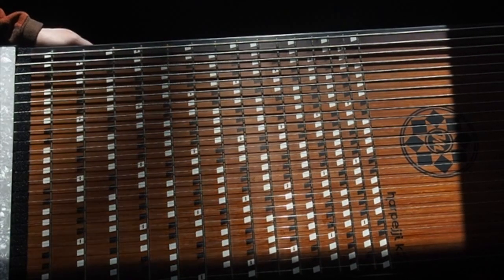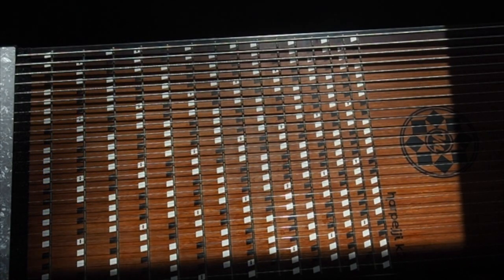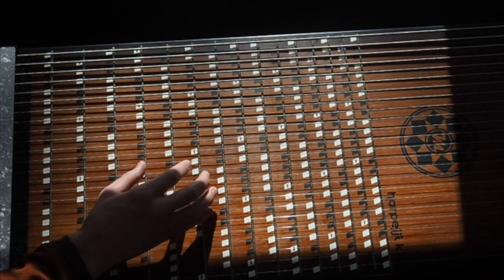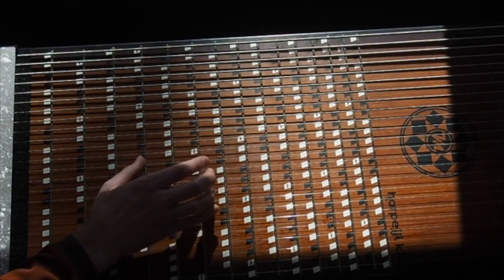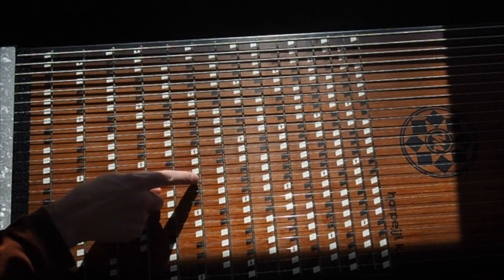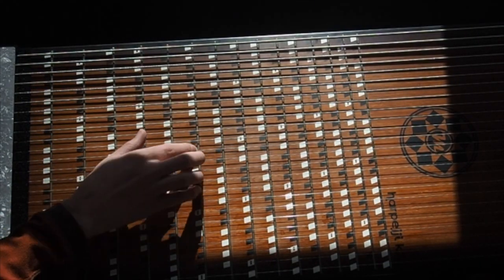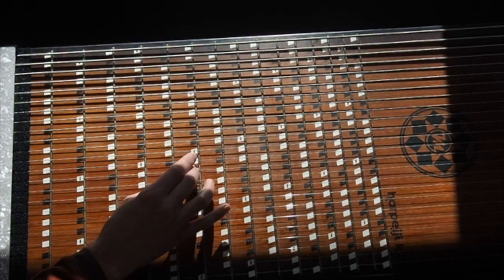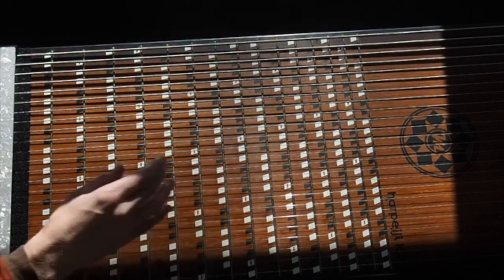Two ways to play scales on the Harpejji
This video talks through two different approaches to playing scales on the Harpejji. For beginners!